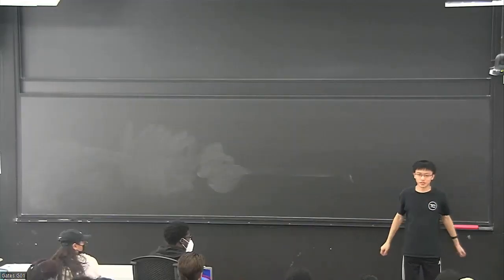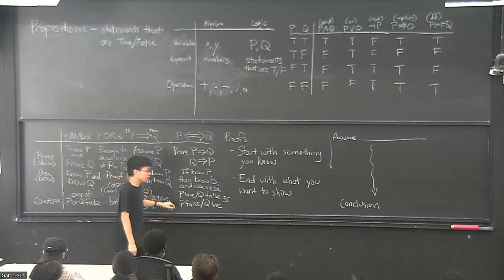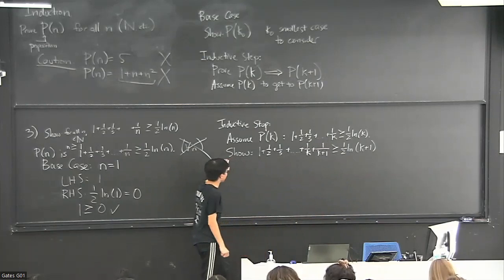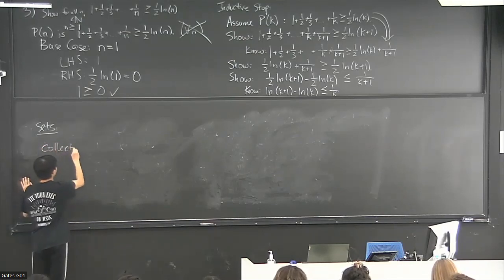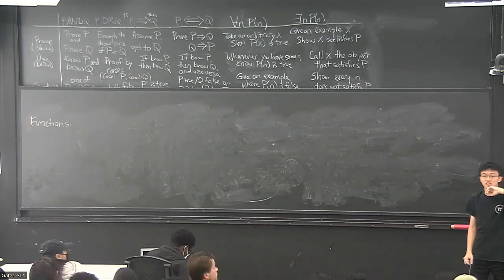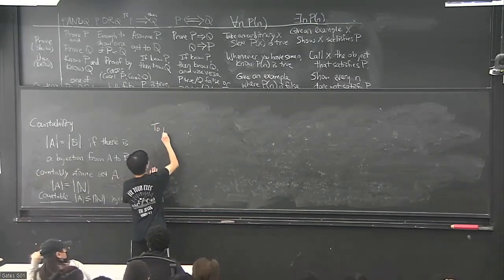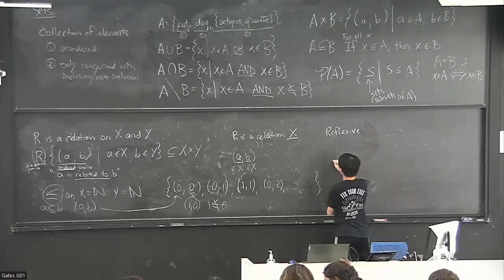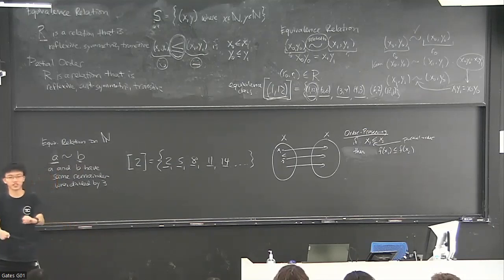Discrete Mathematics Prelim Review Session (Fall 2022)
CS 2800 Prelim Review Session
Ambrose Yang, Cornell University

Propositional and predicate logic, mathematical induction, set theory, functions, relations

1:47 Propositional logic
14:15 Proofs involving propositions
26:51 Predicate logic
35:05 Induction
1:16:20 Set theory
1:23:49 Proofs involving sets
1:41:40 Functions
1:50:05 Proofs involving functions
2:04:25 Countability and diagonalization
2:26:10 Relations